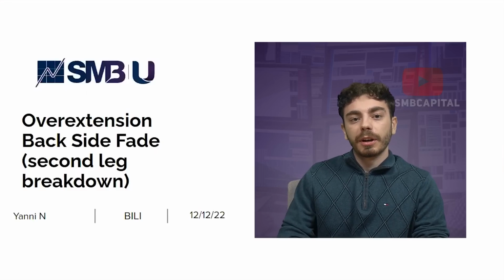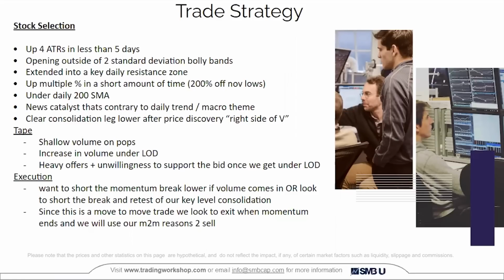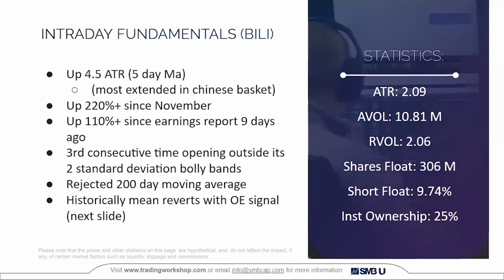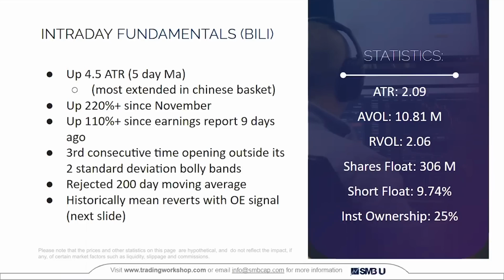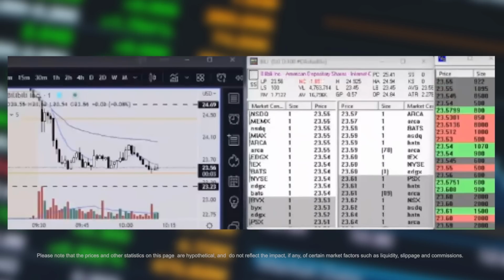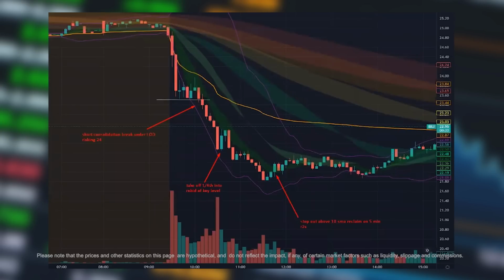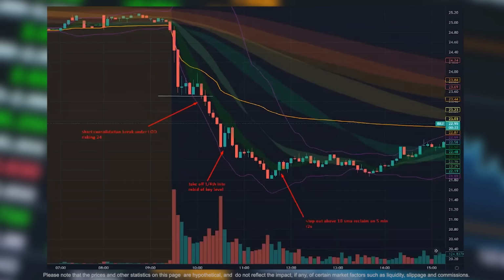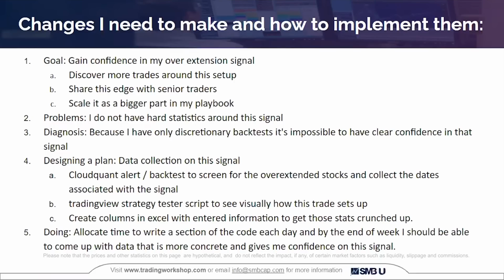Two Variables that lead to an A+ trade